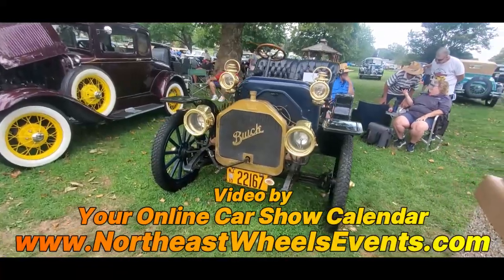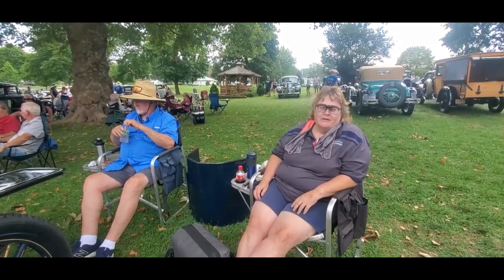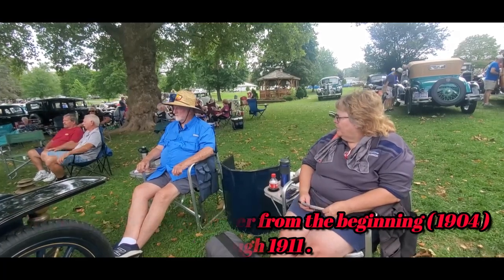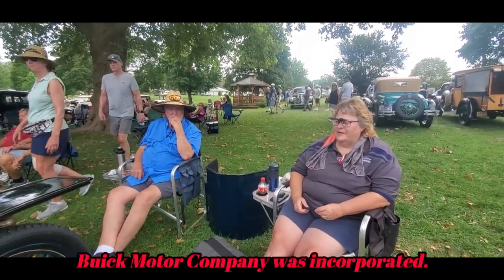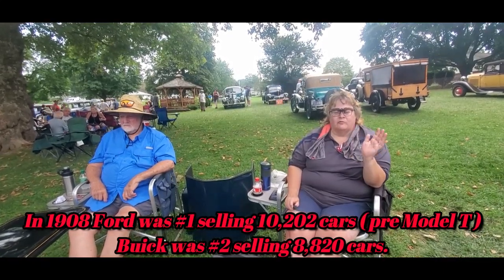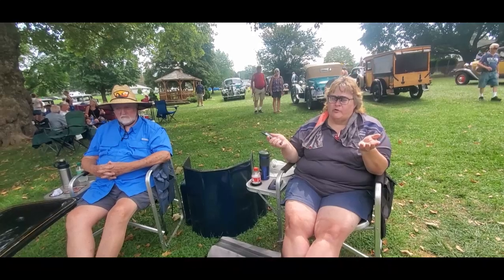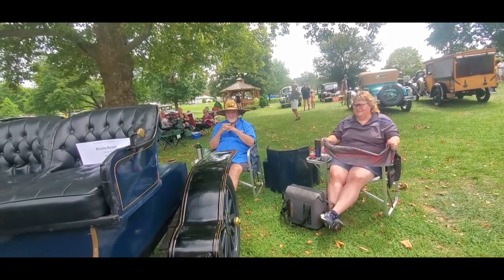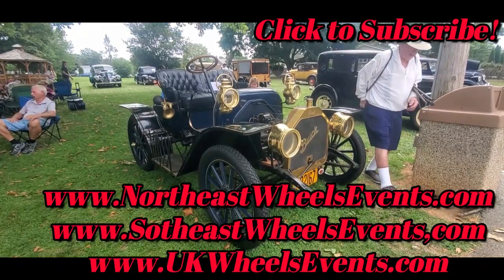1910 Buick Model 14 Das Awkscht Fescht 61st Antique and Classic Car Show 2024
The Buick Model 14 was offered for only late 1910 through 1911 as Buick's entry level car. This is a very, rare example of early, Buick history.  For more photos, videos and your regional calendar of events,